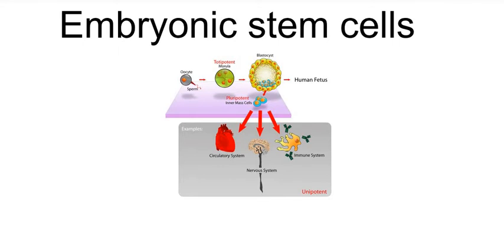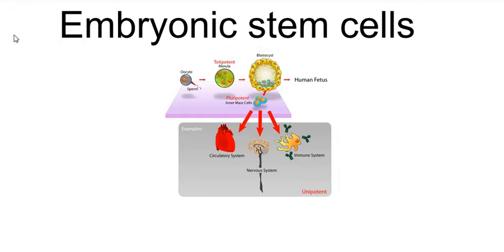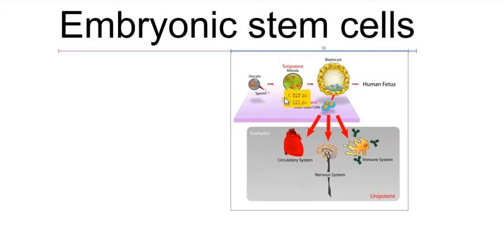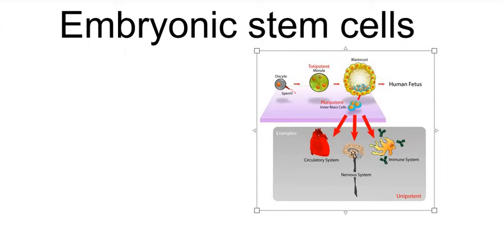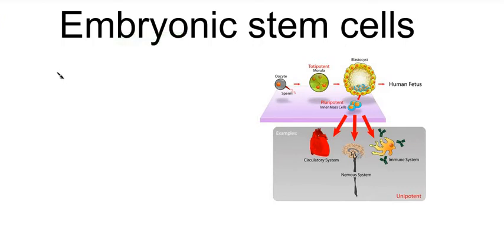What are Stem cells? Made easy- Easy Science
Stem cells! A great discovery, but also a complicated concept to grasp. In Easy Science terms today I will explain them to you!

Apologize for long wait for videos, I am back at it!